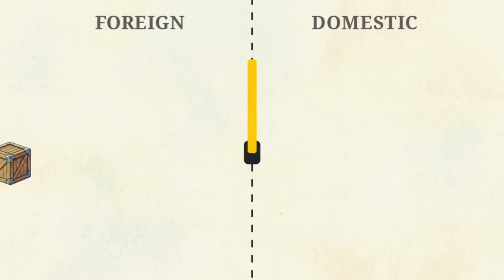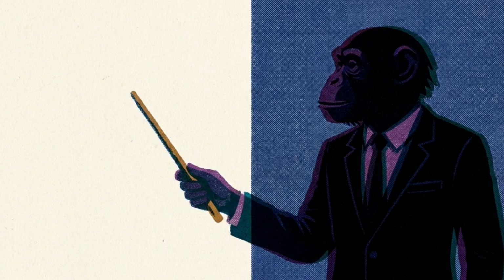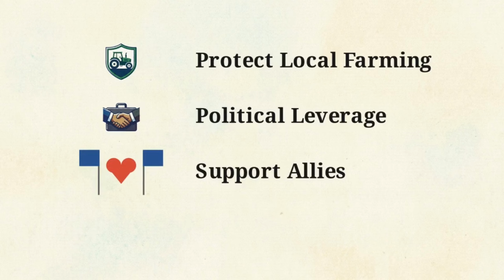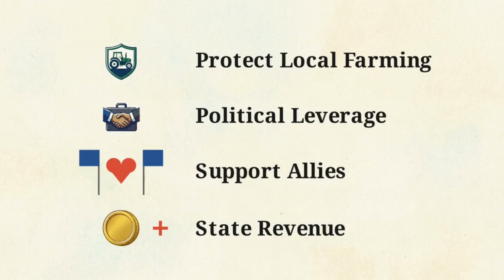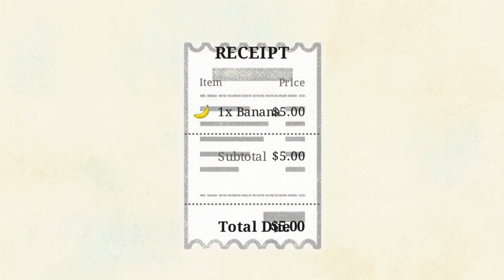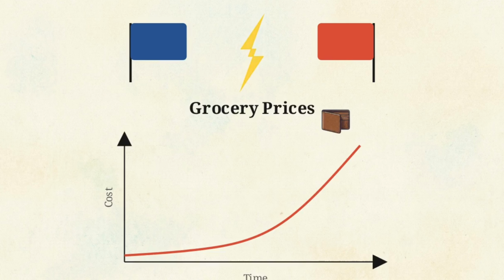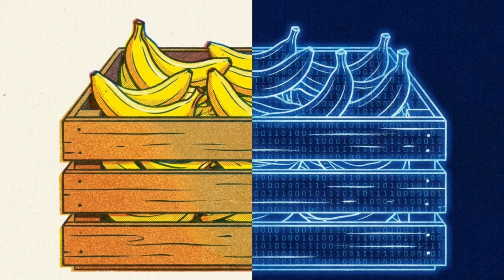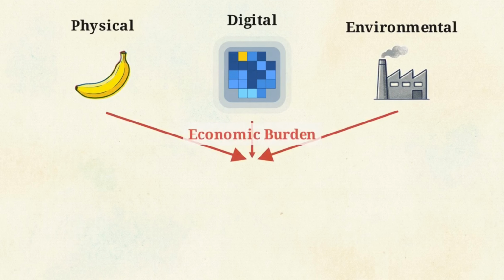Monkey Explained Tariffs With Bananas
What if a monkey explained tariffs using bananas? 😱🍌
In this fun and beginner-friendly finance video, the Rich Indian Monkey 🐒💰 explains how tariffs work, why countries charge import taxes, and how global trade affects prices using simple banana examples!

Learn international trade and economics in the easiest and most entertaining way possible 📈🌎

No confusing economic jargon.
Just simple jungle storytelling + smart finance lessons 🐒💡

✔️ What are tariffs?
✔️ How import taxes work
✔️ Why countries use tariffs
✔️ How tariffs affect prices
✔️ Global trade explained simply
✔️ Beginner-friendly economics concepts

🐒 “When bananas cross jungle borders… tariffs begin!” 🍌📦

tariffs explained
what are tariffs
tariffs explained simply
economy explained
global trade explained
finance explained with bananas
import tax explained
economics for beginners
money management
financial education
international trade explained
trade war explained
finance for beginners
personal finance
economic concepts explained
how tariffs work
wealth building
smart money habits
indian finance
money explained simply

This video is created for educational and entertainment purposes only.
We do not provide financial, investment, tax, legal, or professional advice. Please do your own research before making financial decisions.